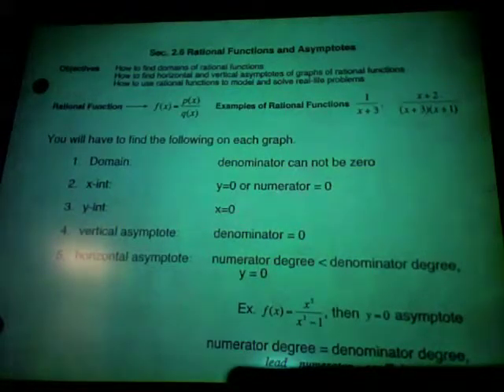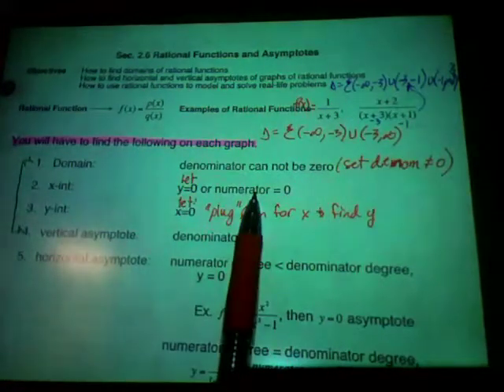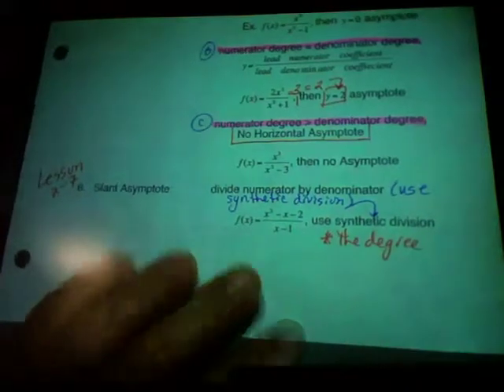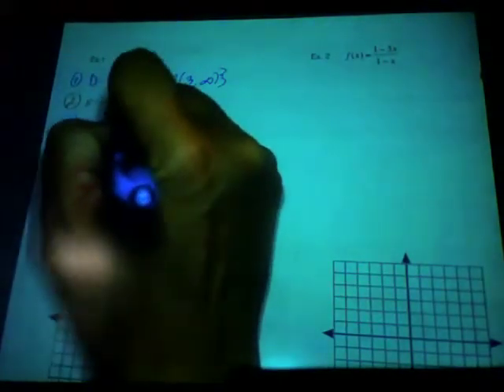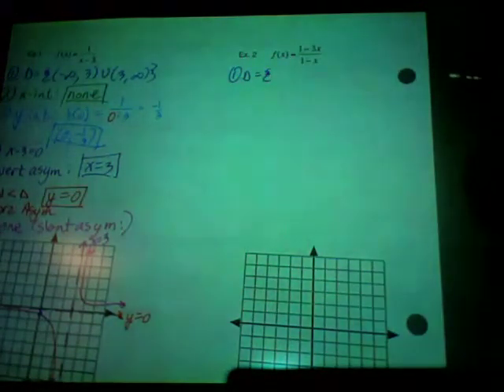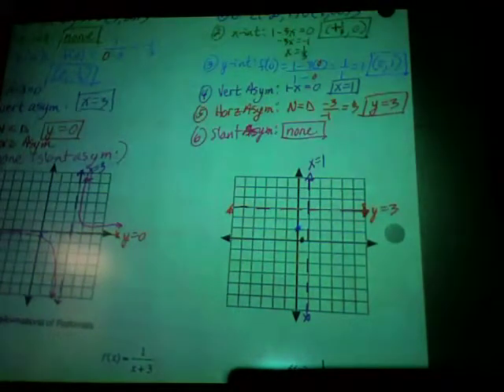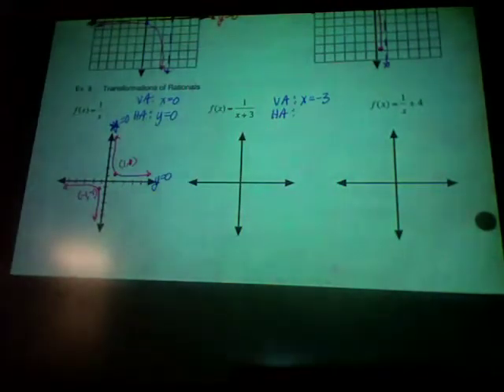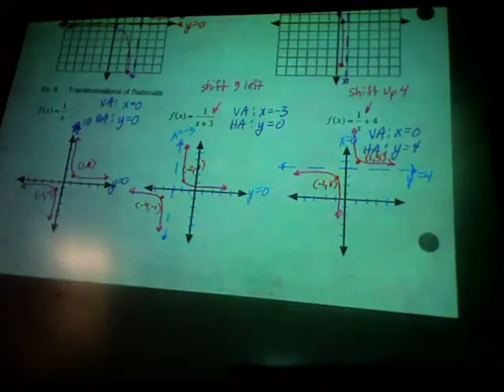PC Lesson 2-6